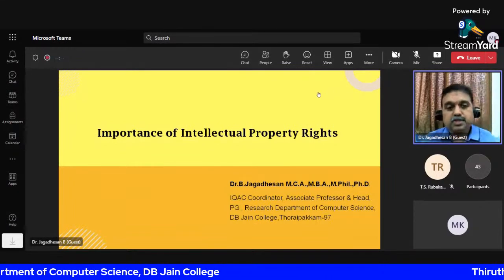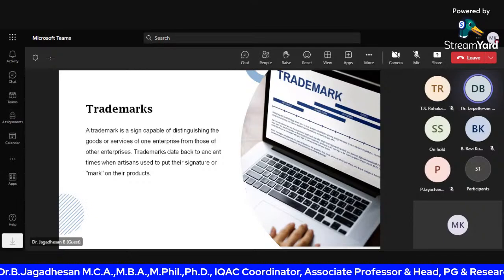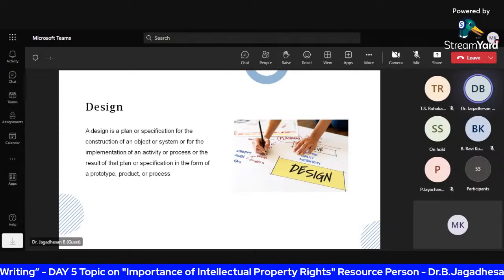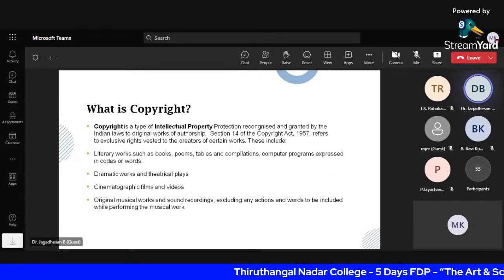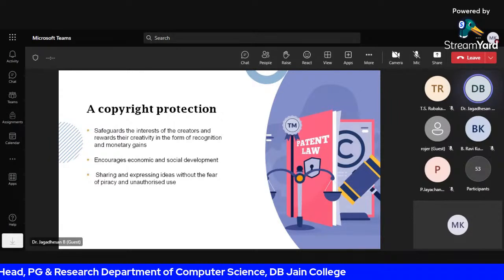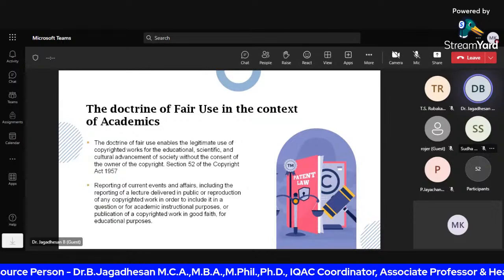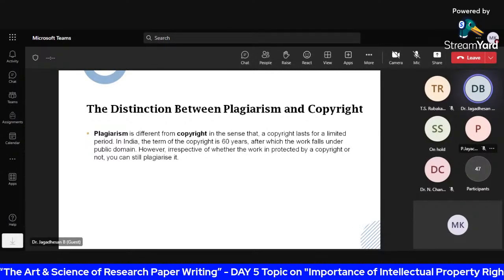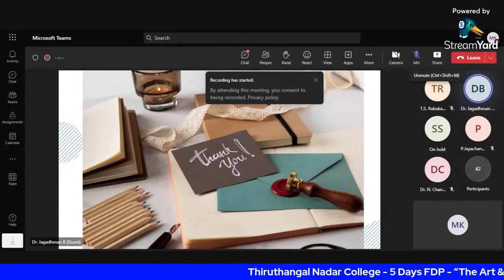"The Art and Science of Research Paper Writing"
Day 5: "Importance of Intellectual Property Rights"